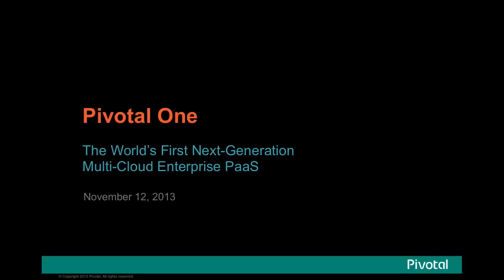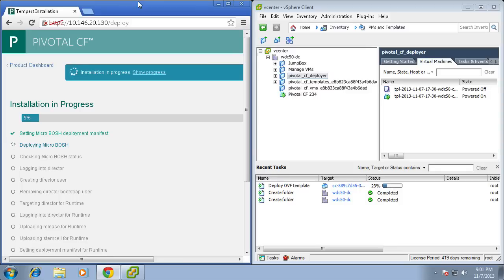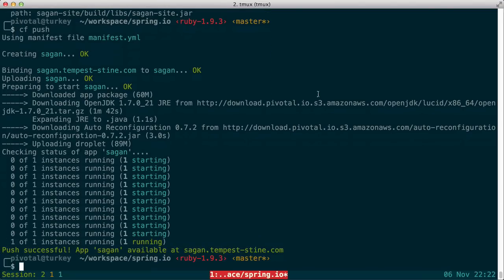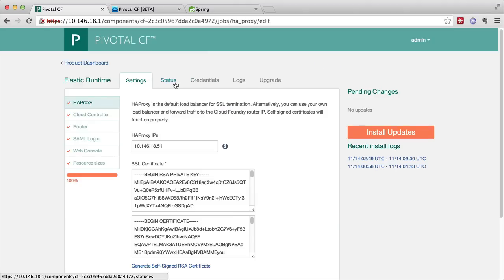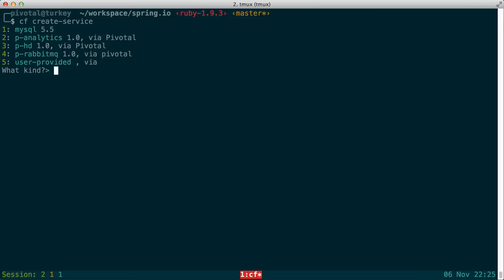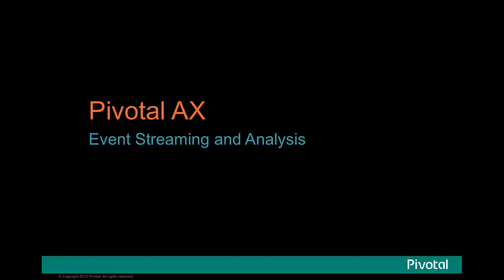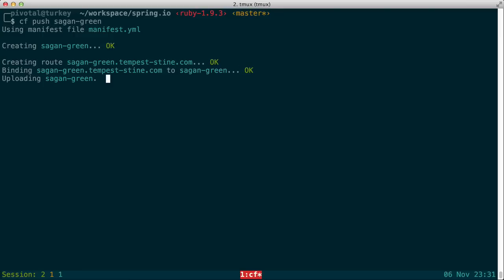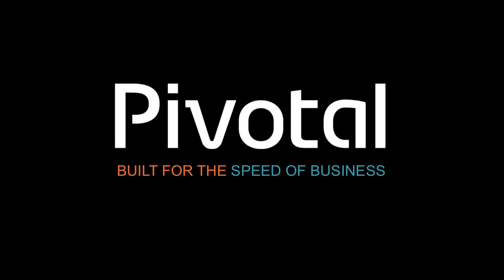Pivotal Cloud Foundry- The First Enterprise PaaS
An overview of the capabilities of Pivotal CF and two of the Pivotal One data services: Pivotal HD and Pivotal AX. It demonstrates installation and live capacity updates for Pivotal CF, pushing applications to Pivotal CF, installation and management of Pivotal HD and Pivotal AX, creating and binding to Pivotal AX services, and blue-green, zero down time deployments of applications to Pivotal CF.